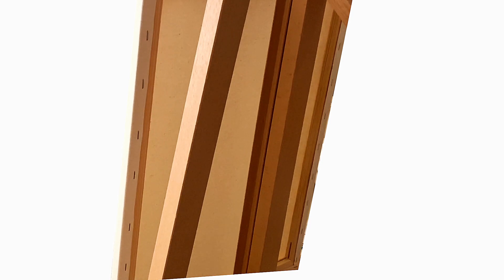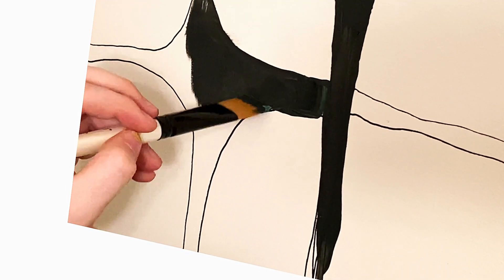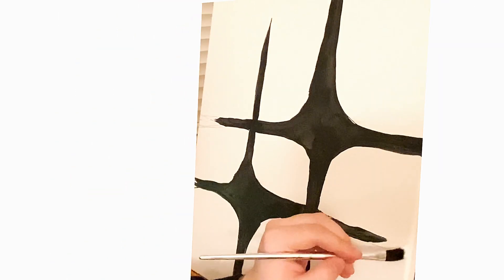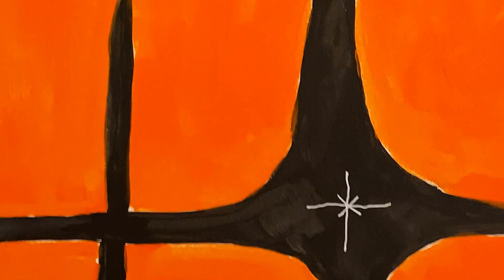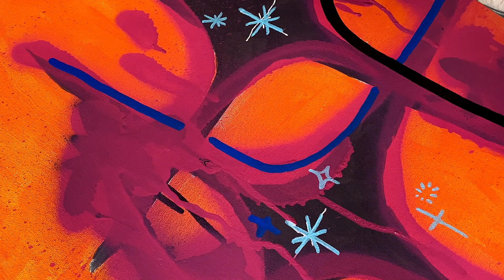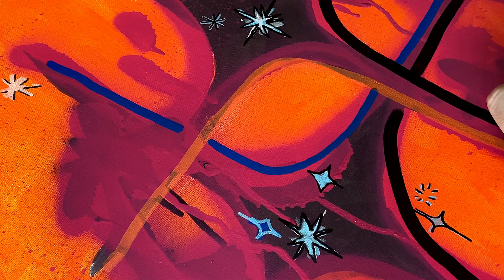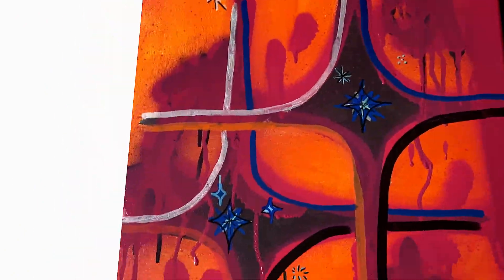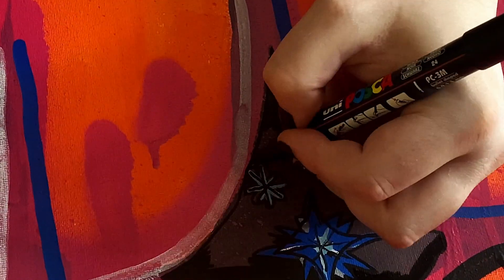Painting Something Warm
That’s where I spill all my secrets! You get to dive deeper into what you're watching, and I answer any technical questions too. I take that comment section seriously—so feel free to join if you're curious  : )

Mitchell Davis